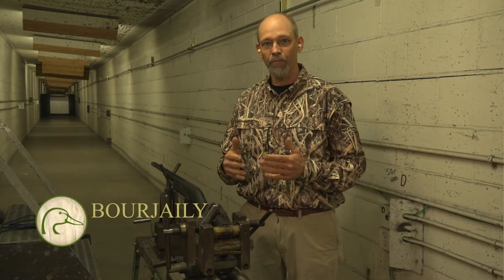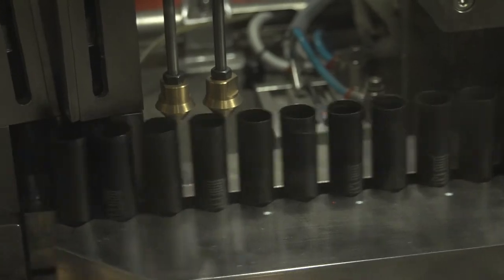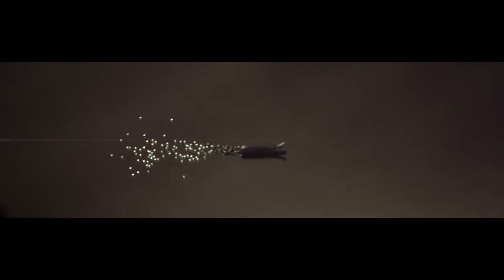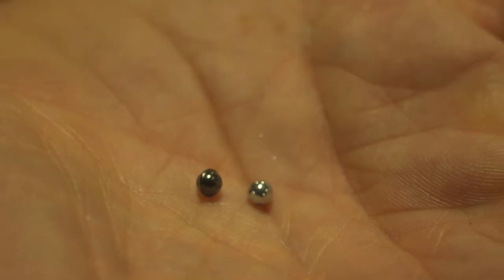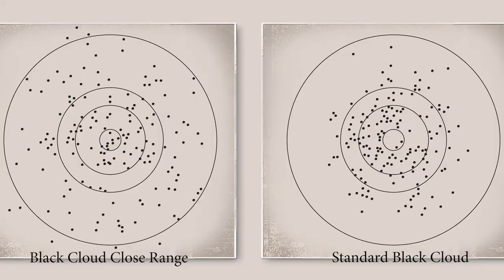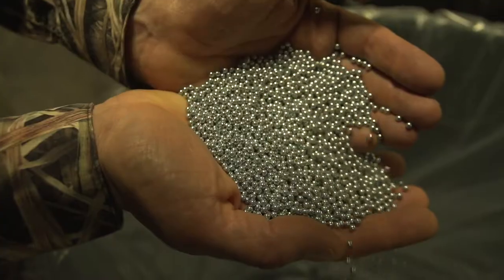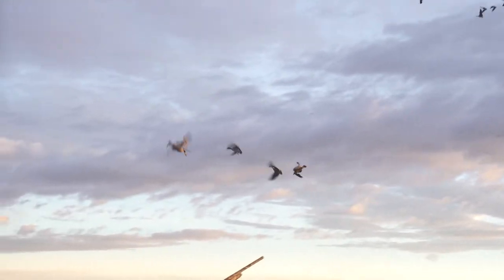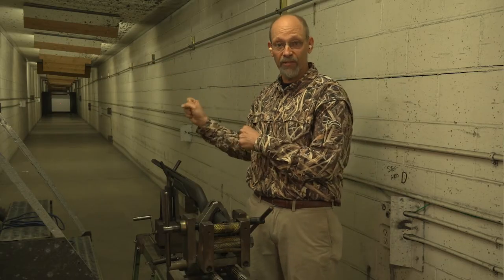Shooting Tip: Different Shot Sizes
Ducks Unlimited Magazine Shotgunning Columnist Phil Bourjaily shows how to use different loads and shot sizes to increase your success when hunting waterfowl.